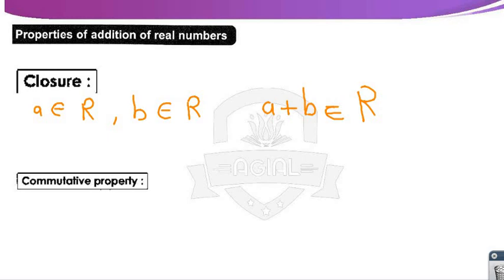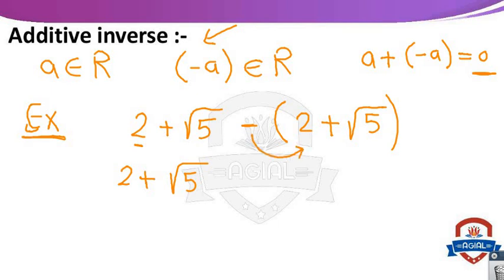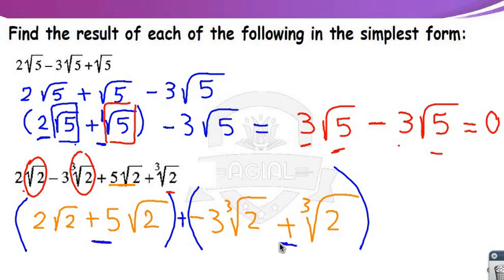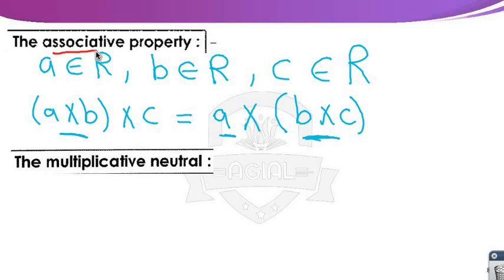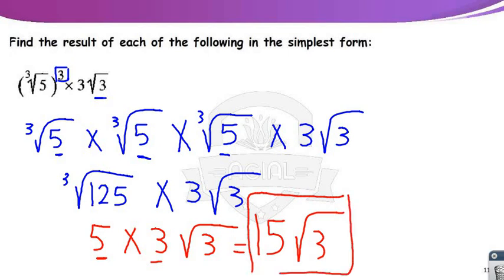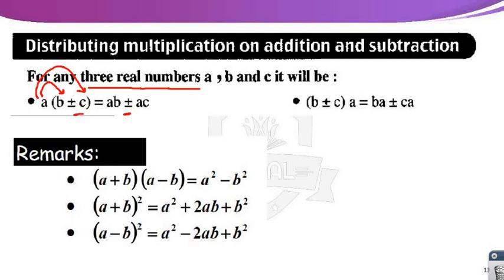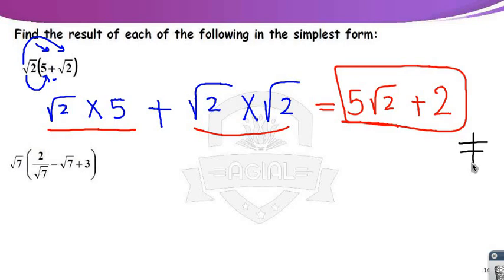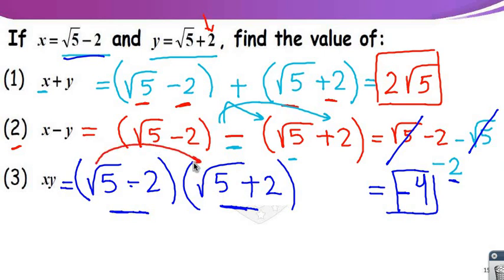Prep 2 - Math - Unit 1 - Lesson 4